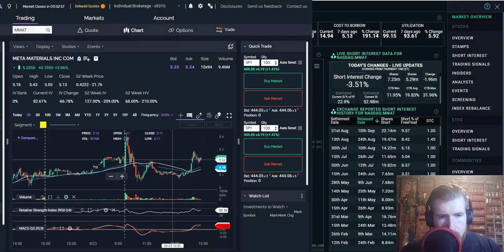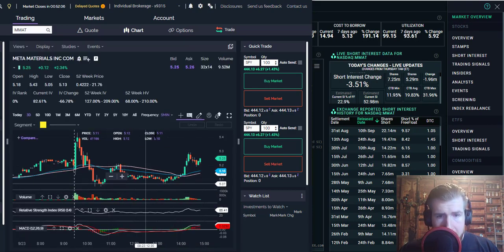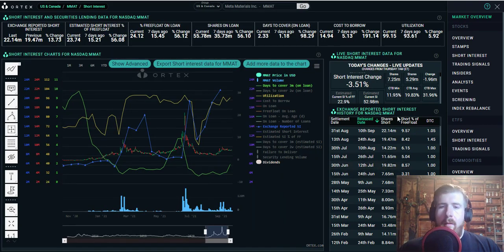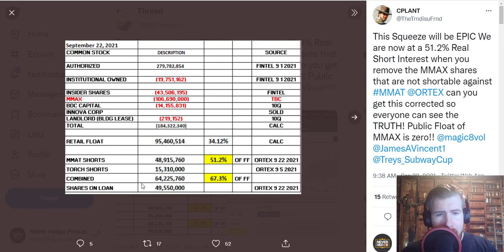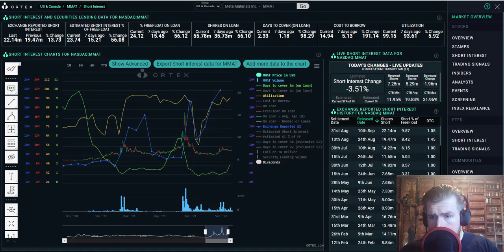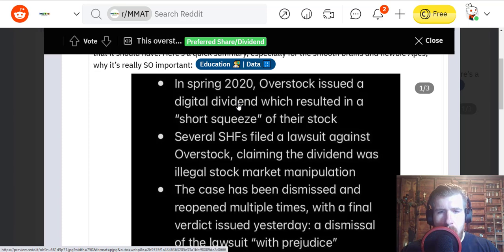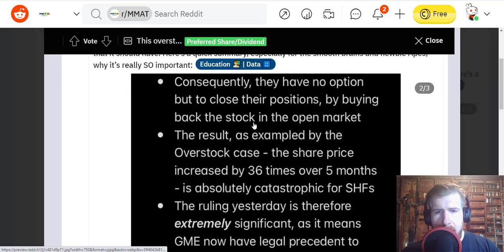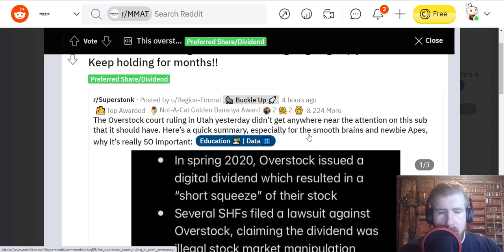MMAT / TRCH NEWS| OVERSTOCK COURT CASE SETS LEGAL PRECIDENT FOR MMAT TO SQUEEZE!| MMAT SHORTS TOAST!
We go over the TRCH  / MMAT - Torchlight Energy stock, and give our stock price prediction on the TRCH stock, our TRCH / MMAT stock price analysis, and stock price forecast on TRCH for tomorrow.
TRCH / MMAT - Torchlight Energy Stock Price Prediction for Tomorrow

TRCH / MMAT STOCK: THIS IS A TRCH / MMATSTOCK PRICE PREDICTION,
TRCH / MMAT STOCK PRICE ANALYSIS, AND A TRCH / MMAT STOCK PRICE FORECAST VIDEO.

TRCH / MMAT stock exploded yesterday  on huge news. But the short squeeze has not even hit yet for Torchlight stock. What price can TRCH / MMAT get to on Tuesday and the rest of the week. TRCH Special dividend could be massive! Torch is burning the shorts! TRCH (MMAT)  has ran up to over $10 per share. We clear up everything about Trch in this video including the special dividend, Metamaterial news and updates. TRCH news and updates. And the placeholder dividend. Everything about the TRCH / MMAT merger. Everything you need to know about Torchlight and MMAT.

On The Never Hedge Podcast Kyle and Scott discuss their top sports betting picks, daily fantasy lineups, and stocks that they like.